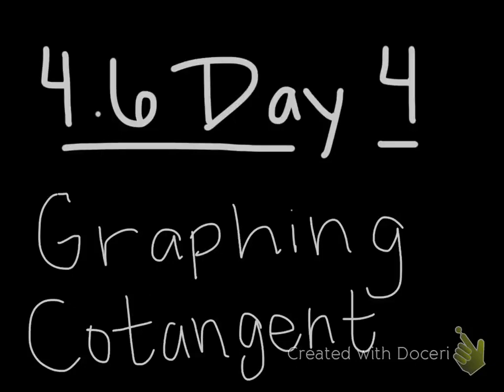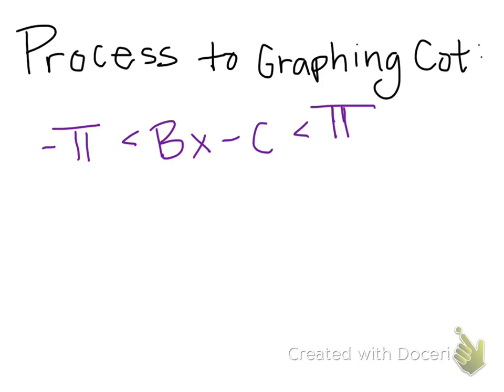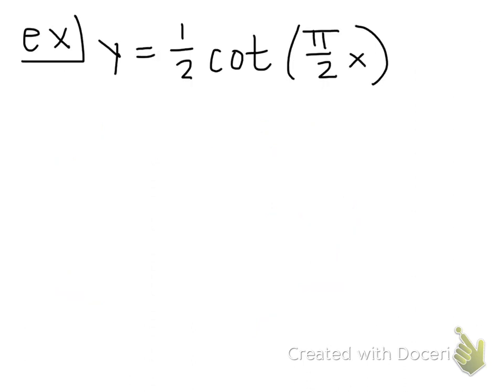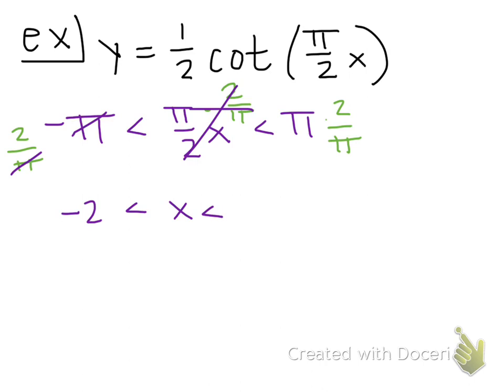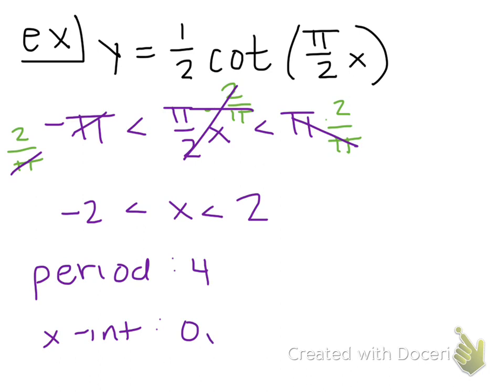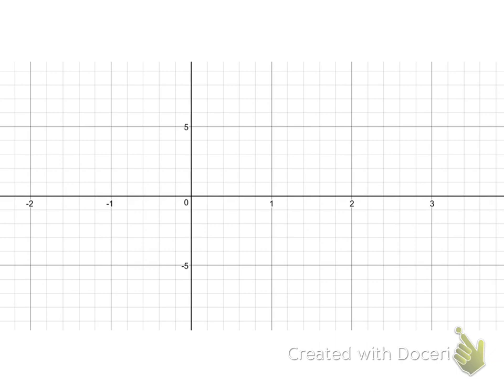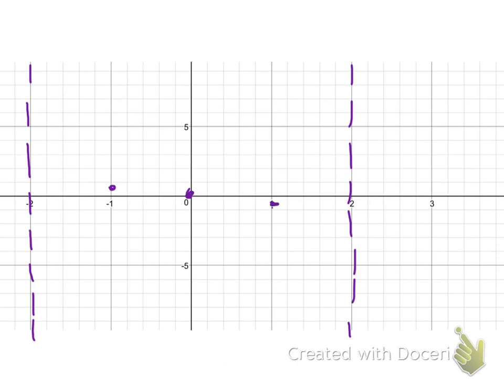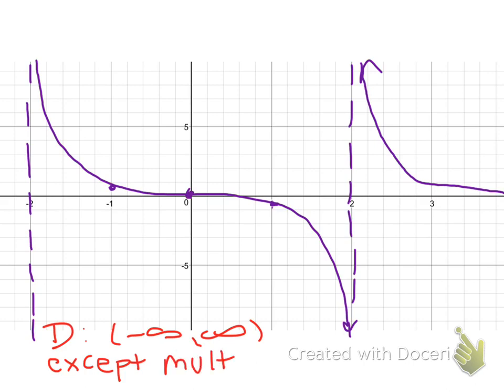4.6 Day 4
Graphing cotangent